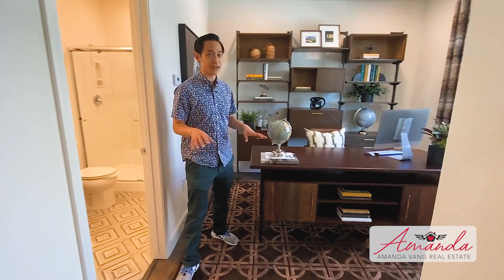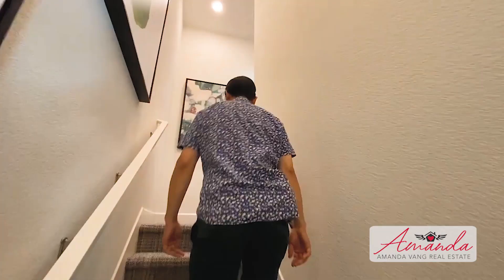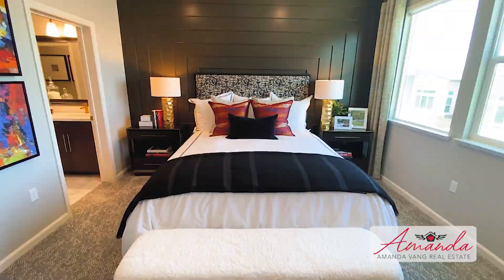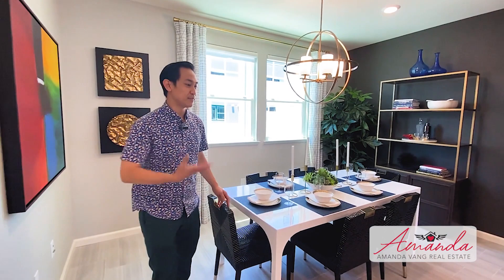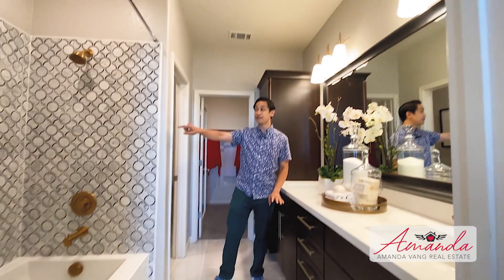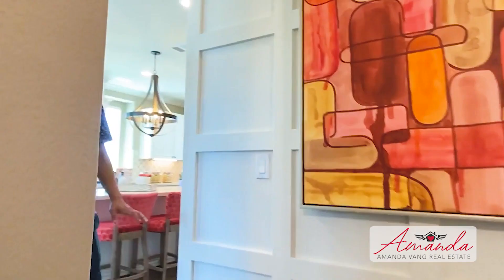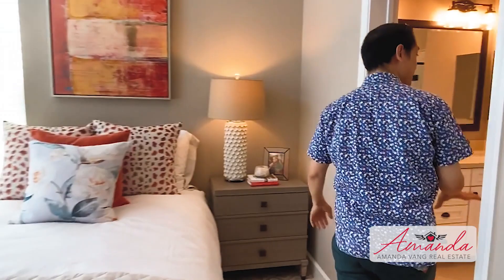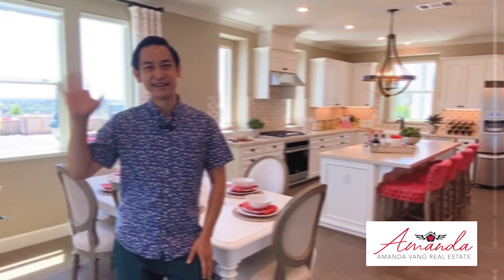Living in San Jose | Communications Hill | Townhomes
Have you thought about living in San Jose, or do you just want to see what a luxe new San Jose home looks like?  ✨🏡✨

Welcome to Communications Hill, a beautiful hilltop neighborhood known for its spectacular city view of San Jose, the Grand Staircase and Vieira Park. Located just a stone’s throw away from Santa Clara, Sunnyvale, Santana Row and major tech companies (Apple, LinkedIn, Netflix, Ebay, Cisco), with easy access to the Lightrail, 87 & 280 freeways.

00:00 Intro to the plan and features of Floor Plan 1
01:00 Main Entrance
01:14 Bedroom 1
01:28 Bathroom 1
01:57 Second Floor
02:09 Kitchen
02:20 Living Room
02:41 Washer & Dryer
02:57 Dual Master Set-Up
03:15 Bathroom 2
03:45 Second Master Bedroom
03:55 Bathroom 3
04:07 Intro to the plan and features of Floor Plan 2
04:33 Main Entrance
04:43 Bedroom 1
05:00 Bathroom 1
05:24 Second Floor
05:51 Dining Room
06:05 Kitchen
06:16 Living Room
06:54 Master Bedroom
07:19 Master Bathroom
07:42 Second Master Suite
07:53 Second Master Suite Bathroom
08:09 Floor Plan 3
08:30 Main Entrance
08:46 Bedroom 1
08:56 Bathroom 1
09:18 Second Floor
09:28 Kitchen
10:15 Master Bedroom
10:32 Master Bathroom
10:55 Hallway Bathroom
11:21 Bedroom 3
11:38 Bedroom 4
11:54 Wrap-Up

Learn how she can expertly negotiate on your behalf to ensure you get the most value possible for the lowest price. Did you know having an agent on your side as a buyer doesn’t cost you anything? Work with a proven San Jose Real Estate Specialist, Amanda Vang.

DON'T FORGET: Always bring your agent with you on your first visit to new construction homes so they can negotiate on your behalf!!!

CONTACT AMANDA
🖥️ : AmandaVang.com

VIEW MORE PLANS
If you are interested in any other areas or neighborhoods, don’t hesitate to reach out. See all the floor plans in Communications Hill

Michael Saldana is an Electrical Engineer who also loves Real Estate and Home Renovation. He enjoys cooking, touge driving, fishing and anything that involves intense planning, having fun and doing amazing things.